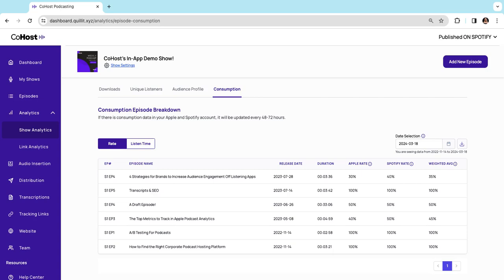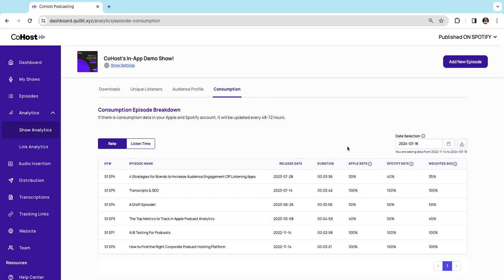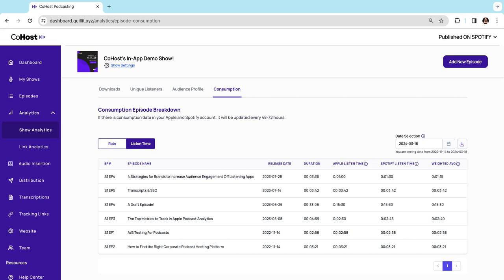Episode Consumption: CoHost Tutorial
Explore an in-depth tutorial on CoHost's Episode Consumption feature. Learn how to measure your podcast's engagement data through your CoHost account.